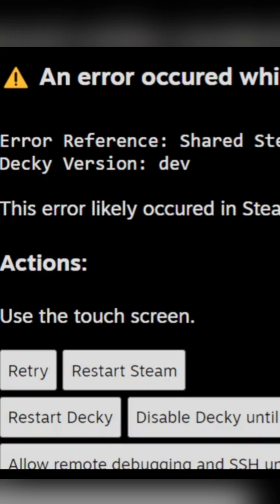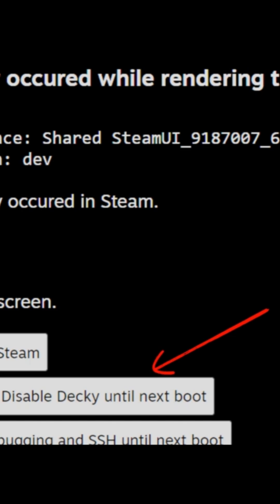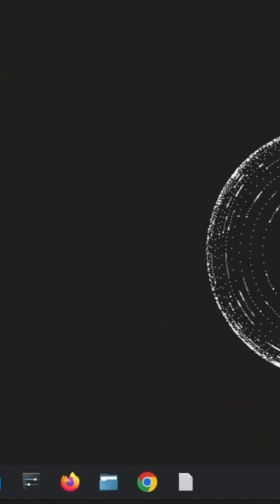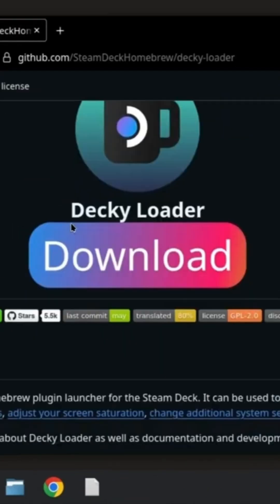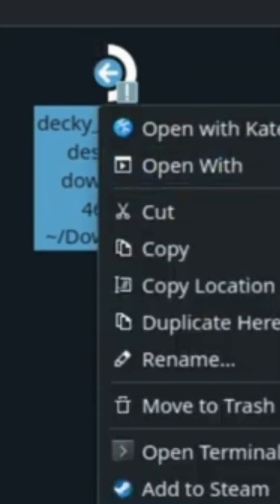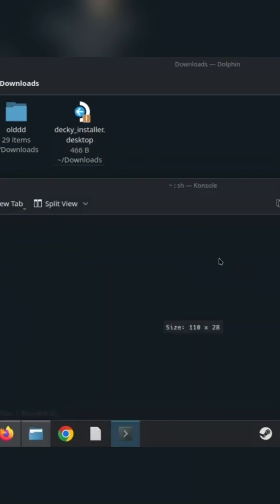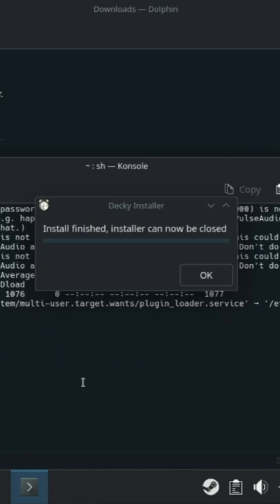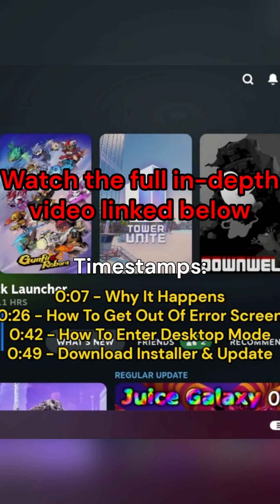How To Fix Decky Black Screen Error!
Here's how to fix Decky showing a black screen after your Steam Deck update.